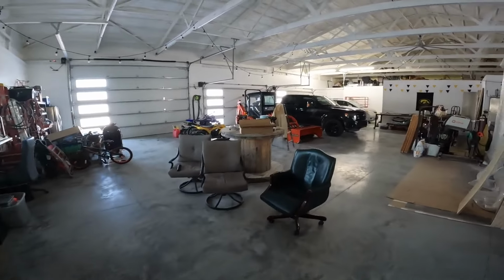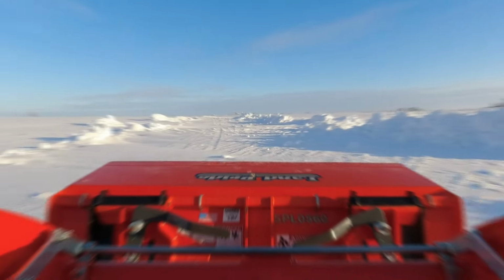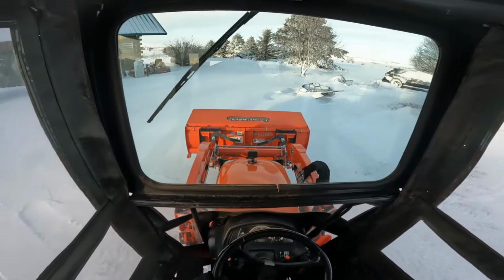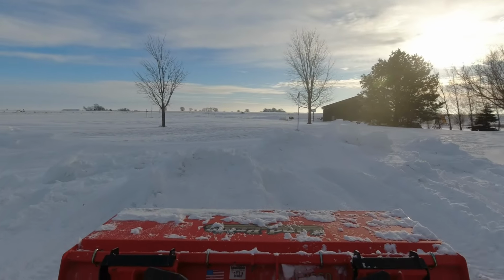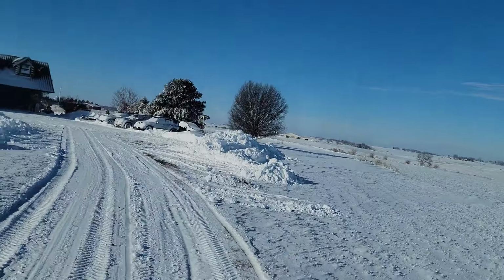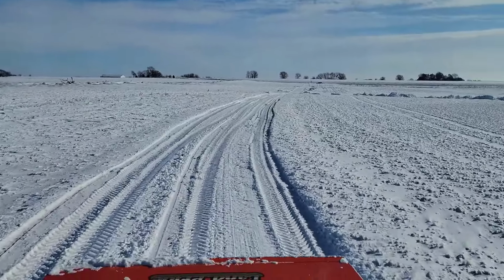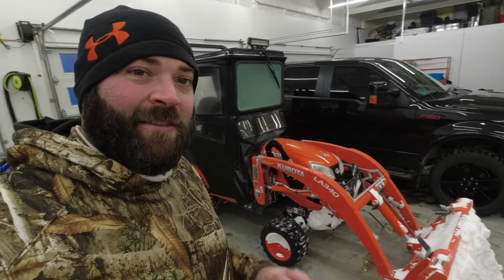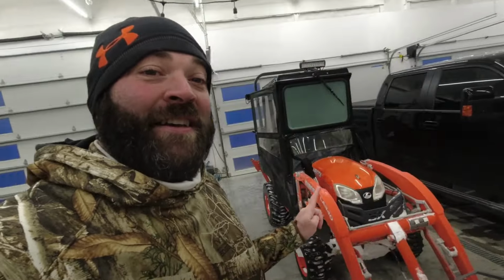Has the Kubota met its match?: Kubota BX23S Tackles Massive Drifts! + bonus diesel gel up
We had 2 snowstorms roll through southwest IA. They brought around 18" of snow, Bitter Cold and Extremely strong winds!  The windchill last night was -45 out.  Since we just built our new shouse we have not been able to get a proper windbreak planted and established.  This allowed the wind to howl across our driveway causing drifts at least 48 inches deep.  The Kubota BX23s and Snow Pusher did ok but a snowblower or much larger tractor would have made this chore more manageable.

Follow along as we work on building our dream home.  Starting with a 60x80x14 BlackBarndomium!

Recommended Tools:
Pex Crimper
Pex Cutter
Sharkbite Clamp rings
Sharkbite Crimp tee
Malco Pex to Foamboard Stapler
Flir Thermal imager
Pipe cutter